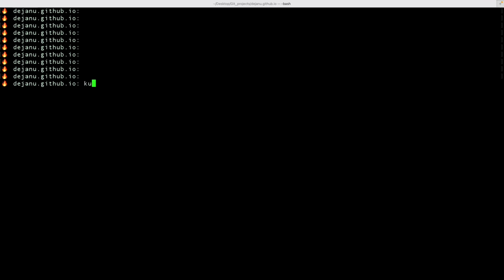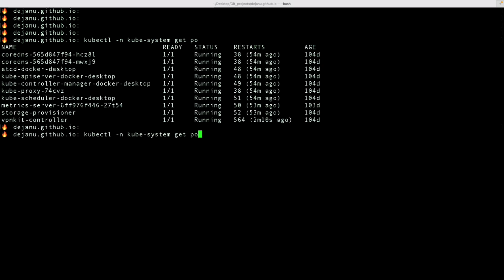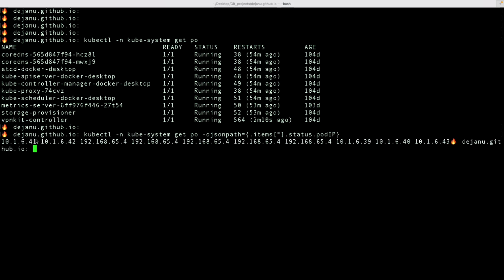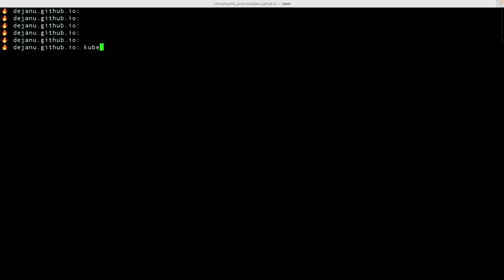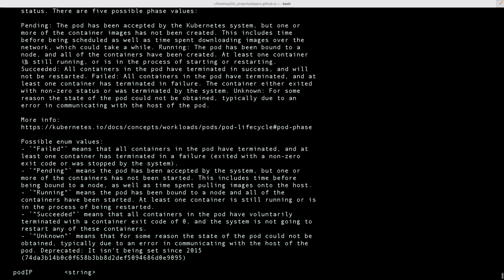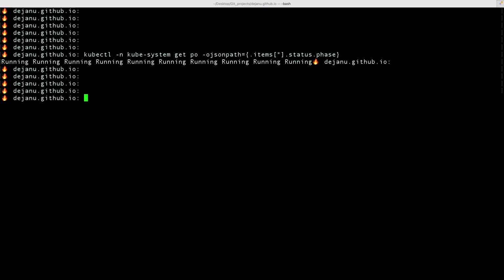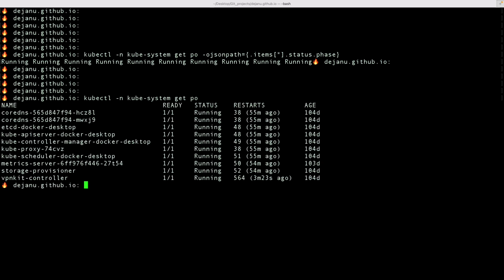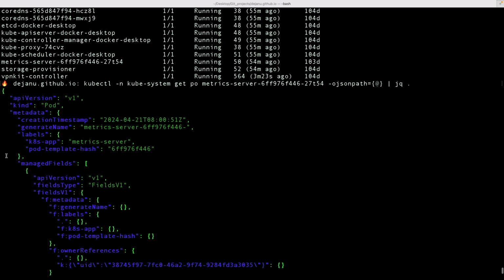Kubernetes: kubectl filter pod fields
Leveraging kubernetes kubectl JSONPath template